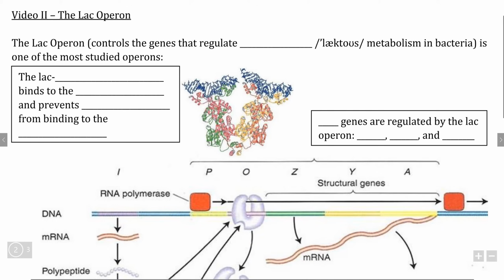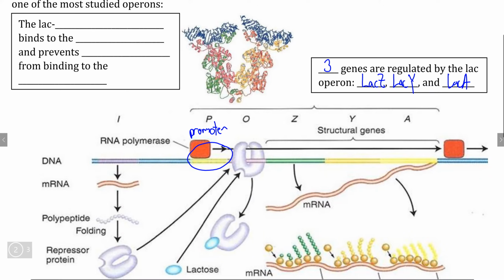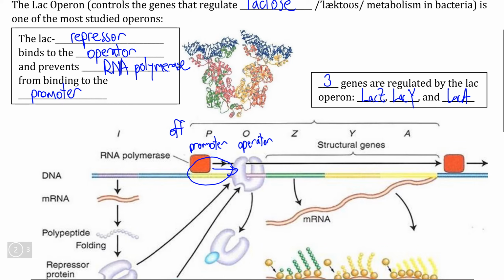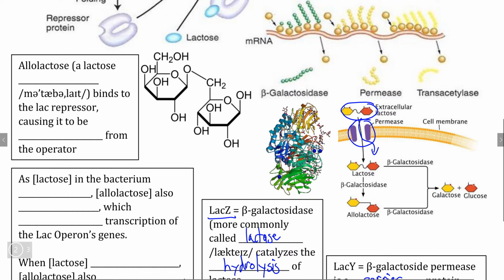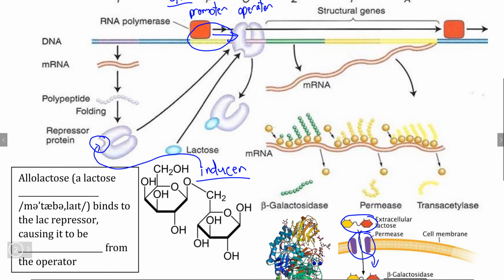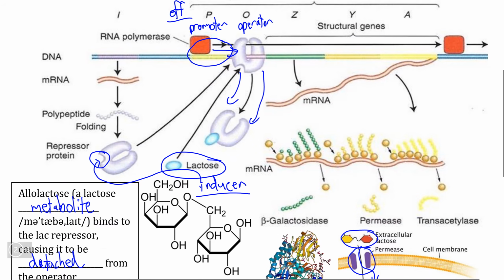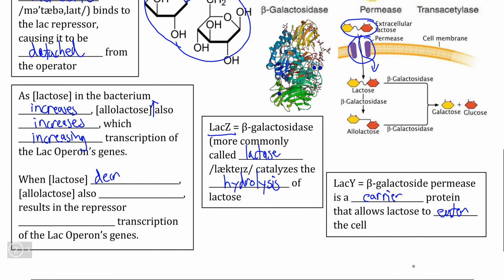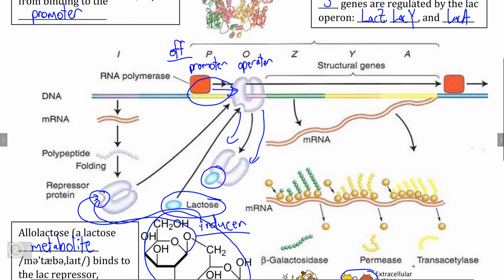DNA and Protein Synthesis III, Video II - The Lac Operon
Instructional video detailing the regulation of the Lac Operon through the concentration of allolactose and the Lac Repressor protein.